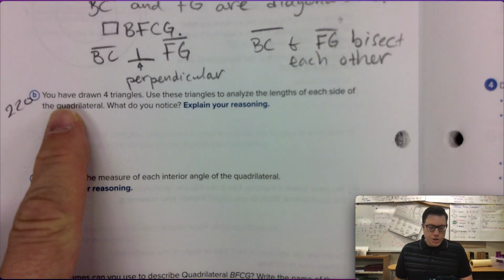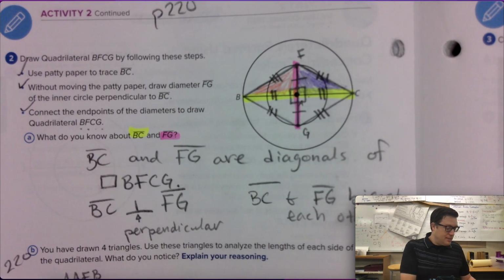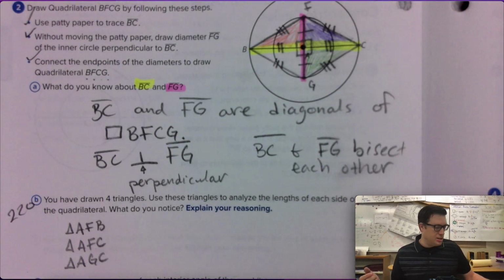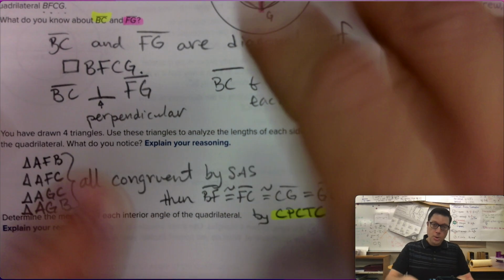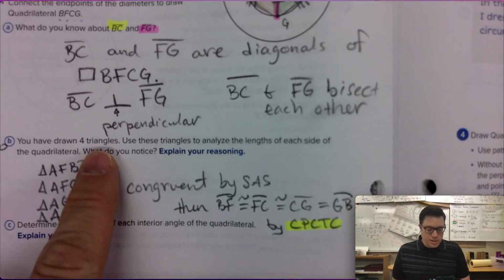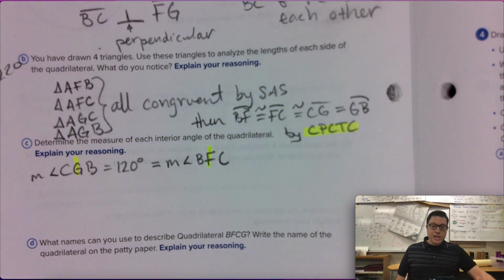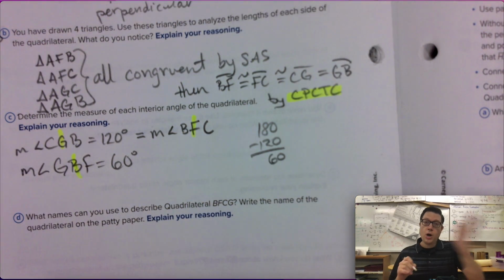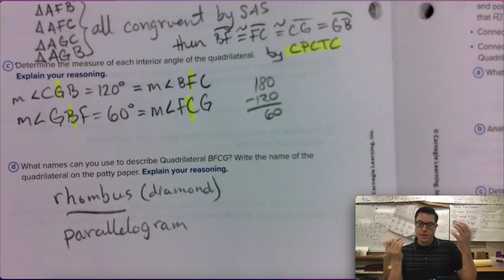Quadrilaterals Formed Using a Circle Inscribed Angle Rhombus Geometry Lesson 2 pg 220 pt b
creating a rhombus with 2 concentric circles and perpendicular bisectors and inscribed angles
The 4 triangles inside the rhombus are congruent by SAS and the 4 sides are congruent by CPCTC